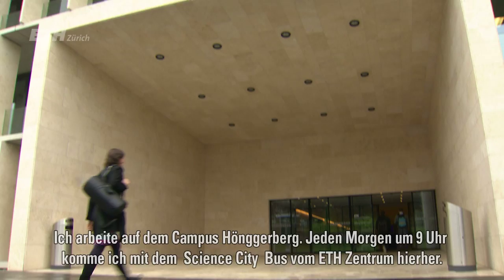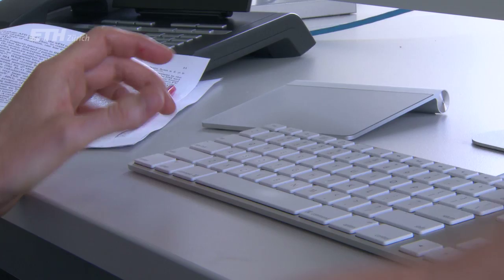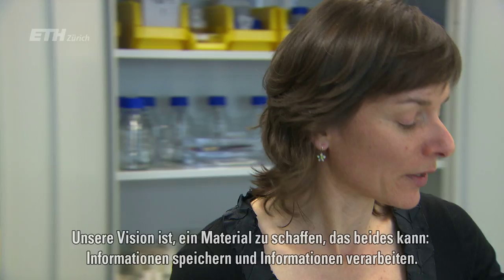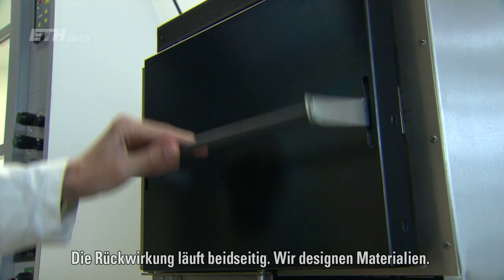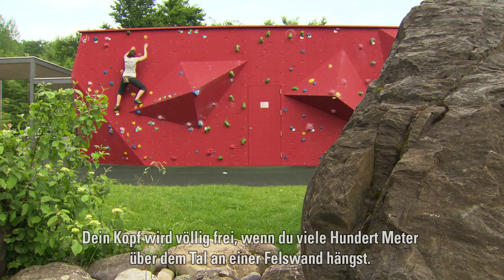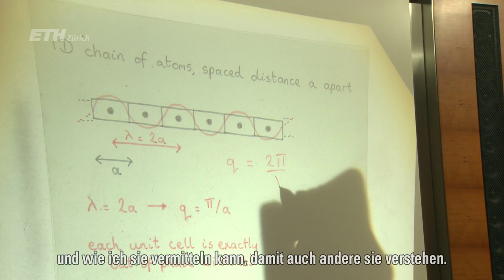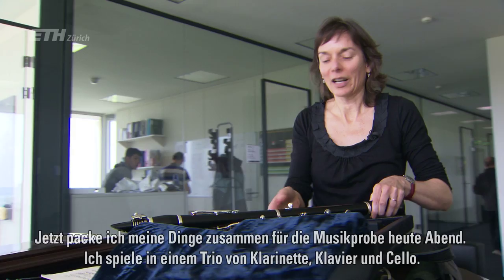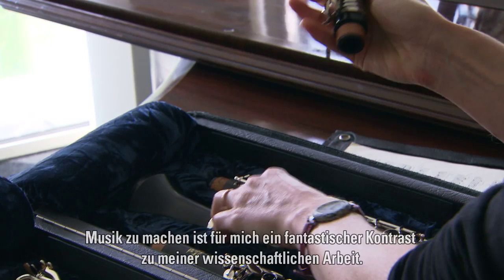Nicola Spaldin, Professor of Materials Theory at ETH Zurich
Max-Rössler-Preisträgerin 2012: Nicola Spaldin, Professorin für theoretische Werkstoffkunde ETH Zürich.

Mit dem Max-Rössler-Preis zeichnet die Schulleitung der ETH Zürich jährlich eine junge Professorin/einen jungen Professor in der Expansionsphase ihrer/seiner Forschung aus. Der mit 200'000 Franken höchstdotierte Forschungspreis der ETH Zürich wird seit 2009 vergeben und wurde ermöglicht durch eine Förderung von Dr. Max Rössler an die ETH Zürich Foundation.